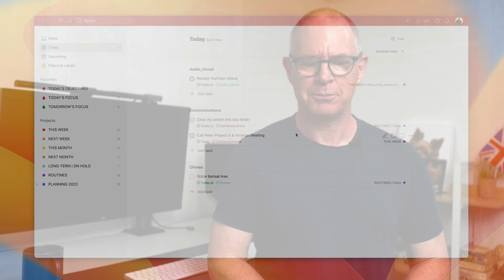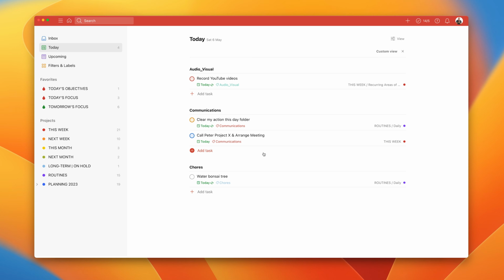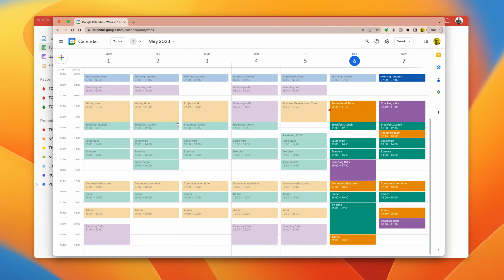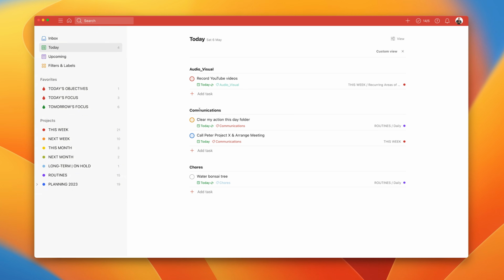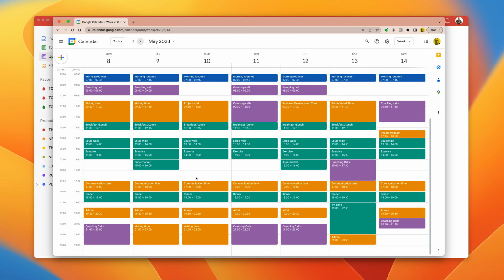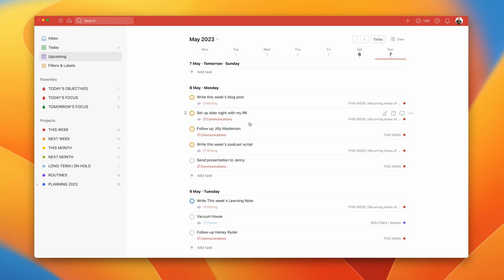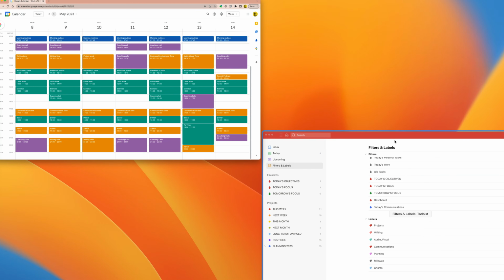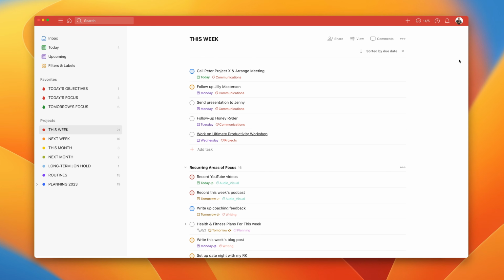How I Use Todoist And My Calendar Together.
A question from last week's video. How do I integrate Todoist with my calendar? Here you go.